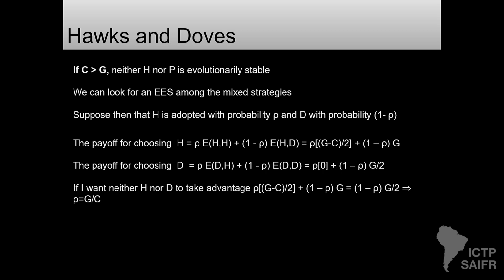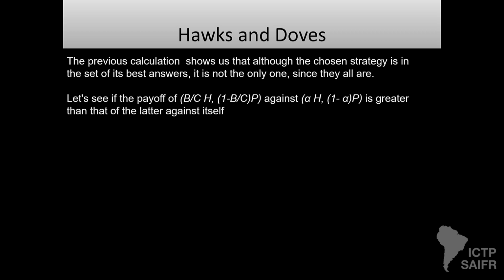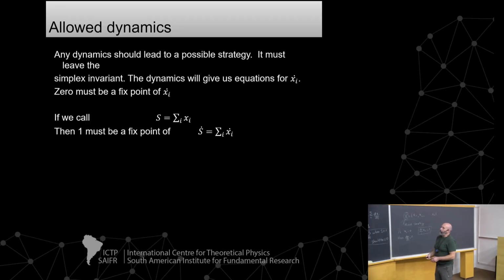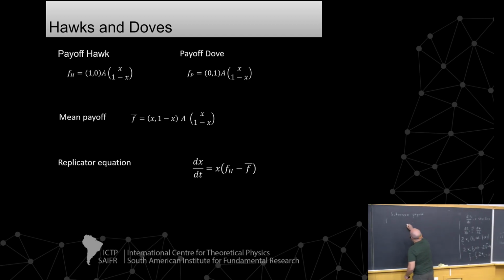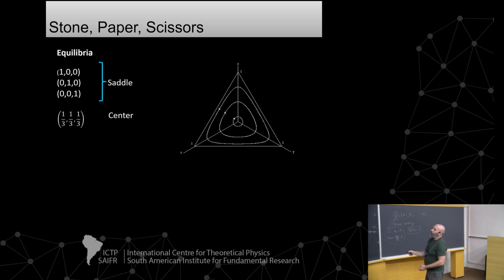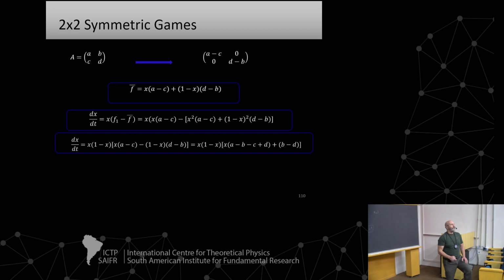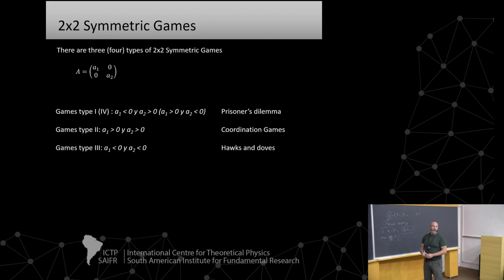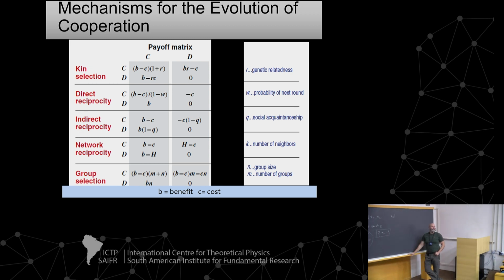Marcelo Kuperman: Introduction to Planning Decision Making - Class 4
ICTP - SAIFR
School on Mathematical Modeling and Governance

Speaker:
Marcelo Kuperman (CNEA-CONICET and Instituto Balseiro, Argentina): Introduction to Planning Decision Making